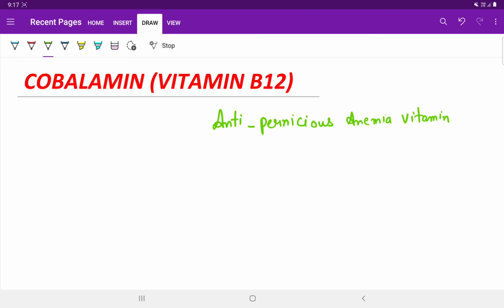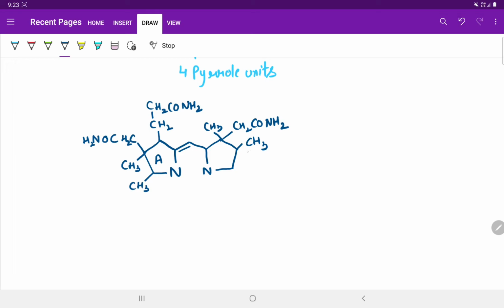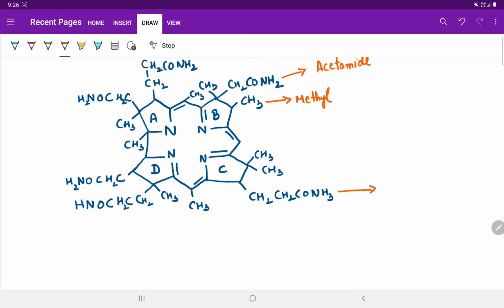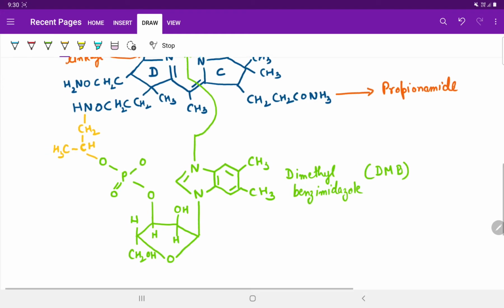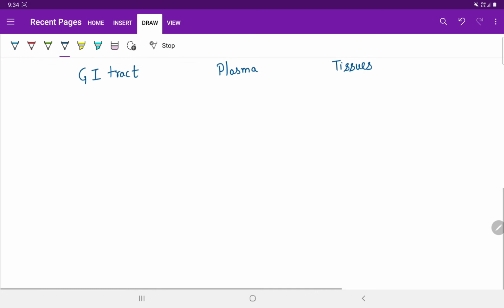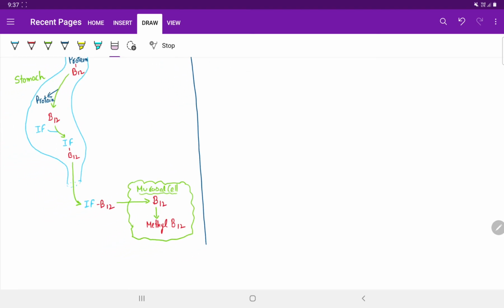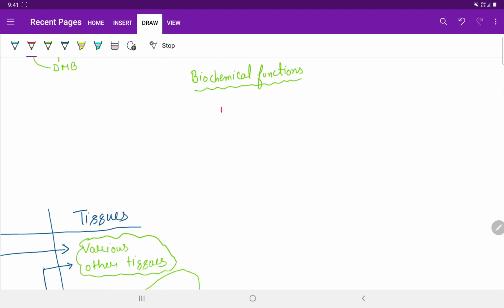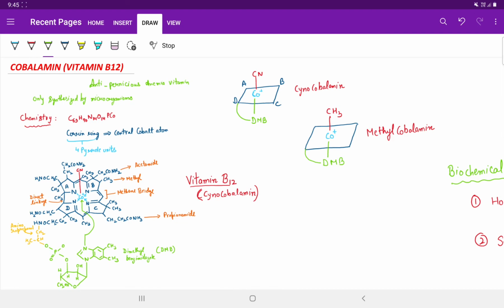VITAMIN B12 (COBALAMIN)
Cyanocobalamin, pyrrole ring, methene bridge, pernicious anemia, methyl cobalamin, coordinate bonds